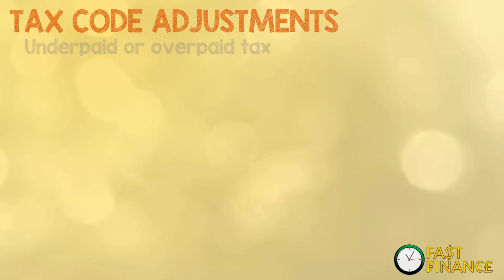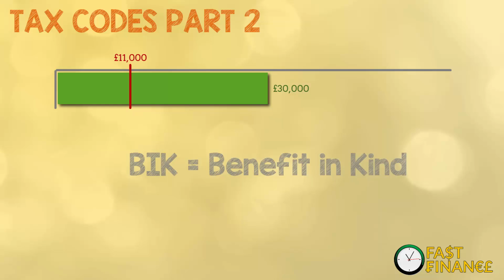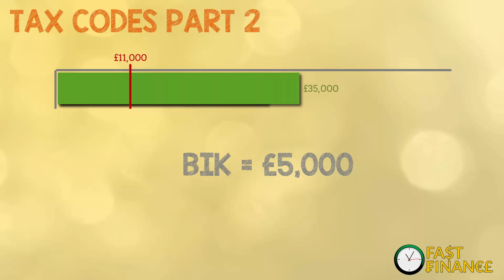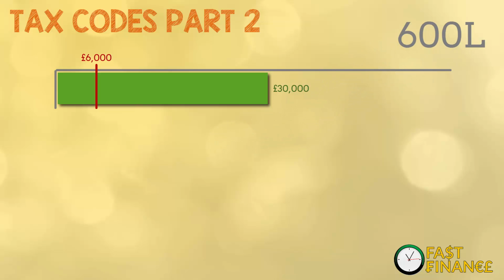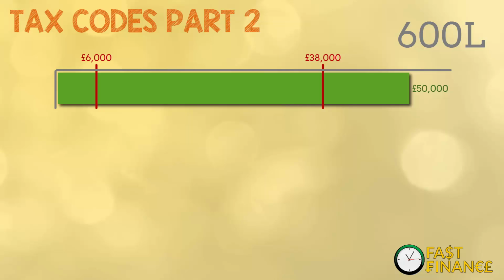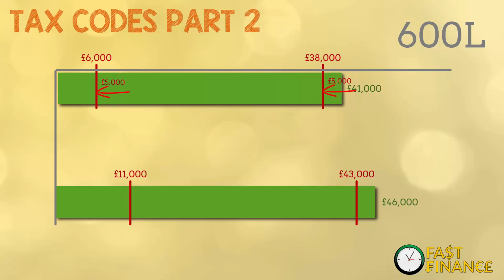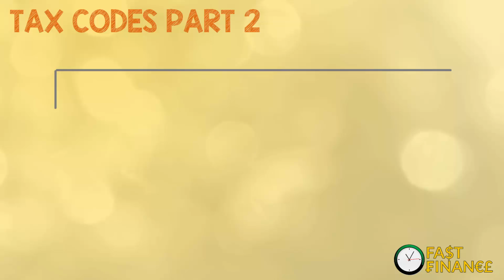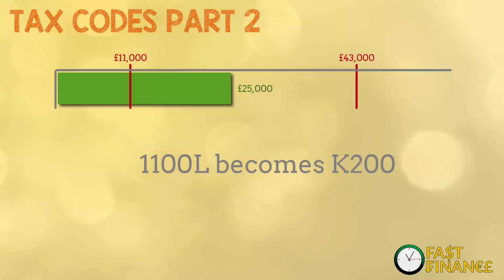How do UK Tax Codes work? How taxable benefits such as company cars affect your tax.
In this video we look at how your tax code can change and how it can affect how much tax you pay. Some simple examples are given to help explain visually. Don't forget to check out part 1 for an introduction to UK tax through PAYE and HMRC.

This spreadsheet will help you start tracking your finances and create budget to start building wealth. Log and track your transactions, paste them directly from your online bank, categorise, set savings goals and get detailed analysis.

Video: Videezy.com
Pictures & Video: Pexels.com